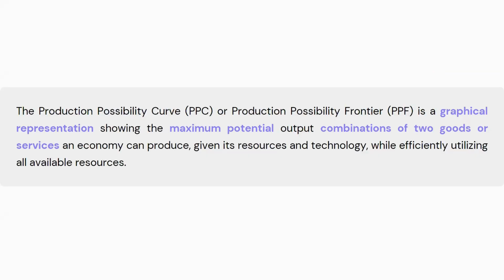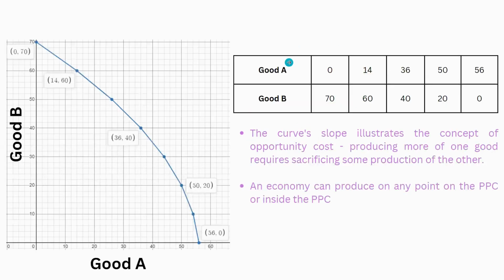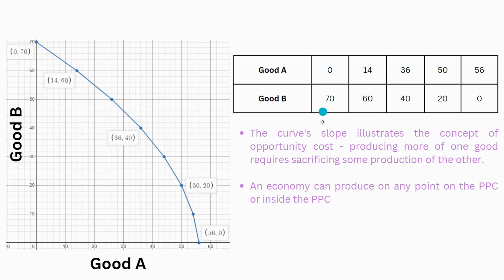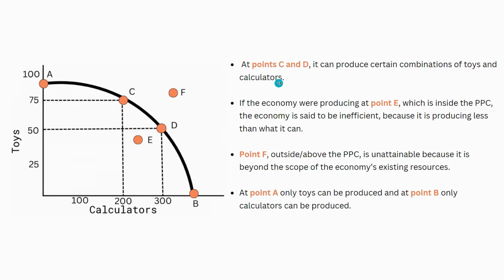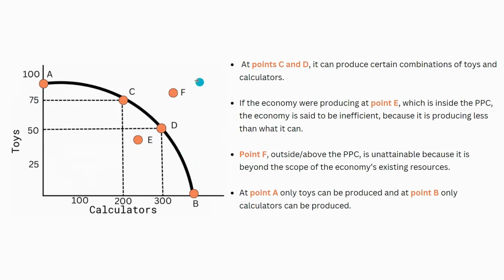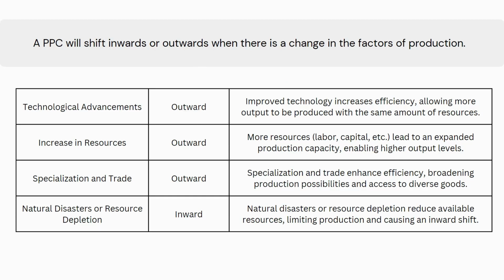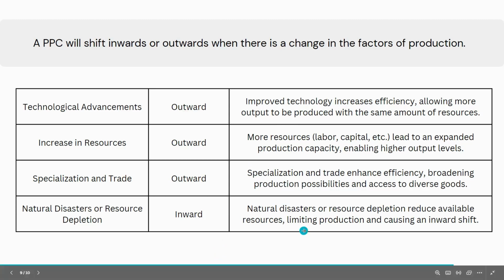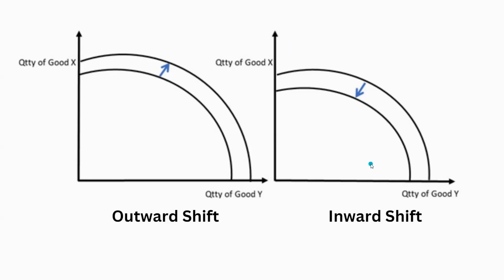Complete IGCSE Economics Production Possibility Curve in 9 minutes 🌟🚀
In this video, we'll Production Possibility curve: Its definition, point on the PPC, Movements along the PPC & shifts in the PPC, and its reasons.

Timestamps:
00:00 Intro
00:15 Definition of PPC
01:26 Points on the PPC and Movement of PPC
5:05 Shifts in the PPC
08:47 Outro

🌟 A* Preparation Insights:
Drawing from my personal experience and successful exam journey, discover go-to study methods and essential advice on handling this topic. Get ready for practical tips that will supercharge your Economics revision and boost your chances of securing that coveted A*

Please note: No part of this video or description may be reproduced without written permission.